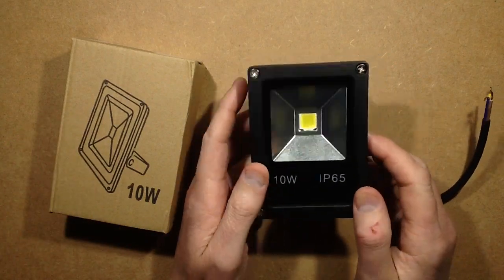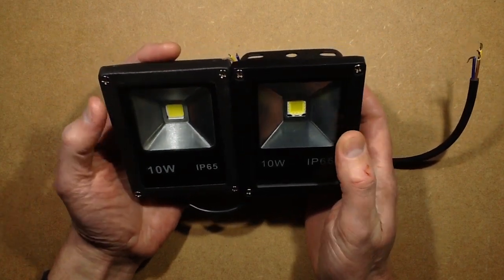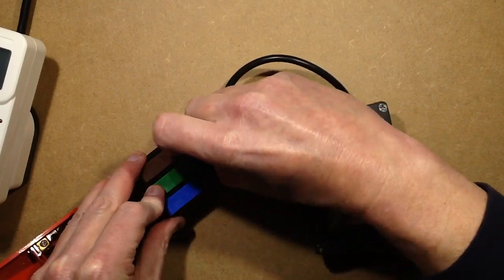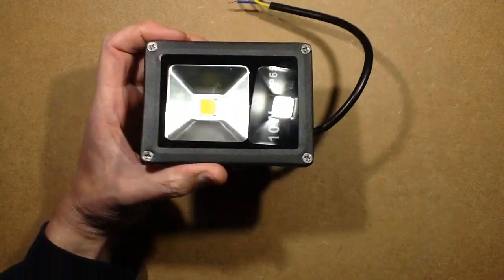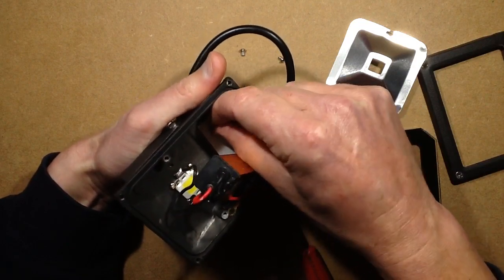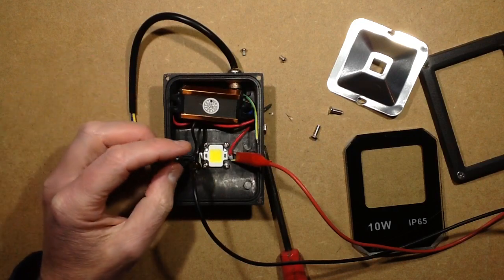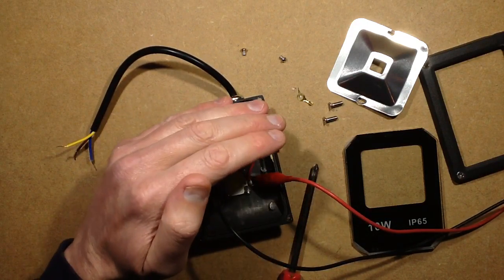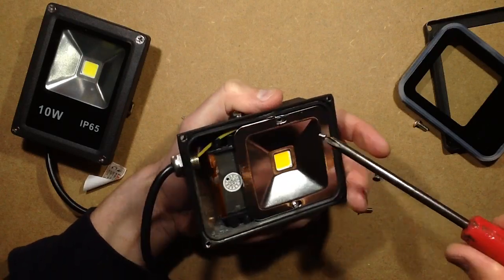A look at some super-cheap mini 10W LED floodlights.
You can now buy me cake and things to take apart

Just for fun I ordered a couple of very cheap LED floodlights from China on ebay.  They cost less than £3 ($4.80) and were rated at 10W.
As regular viewers of this channel know, this doesn't always mean 10W power output.  I've had others that had a 3W lamp power supply driving a 3x3 9-12V LED.
These ones were different. They have the full 10W supply running the LEDs 9 chips in series at around 30V.

The cold white unit was cold white, the warm white was a nice golden warm white.  Neither was earthed quite right, but easily fixable to you and me.

In other words...  They're surprising little lights.  But does the size really have the ability to dissipate the ten watts of heat?  I guess there's only one way to find out...

Here's the ebay listing I bought them from.

Note that sometimes the price gets put up when I link to a product and it is popular.  It's worth shopping around if it looks like they have hiked the price.